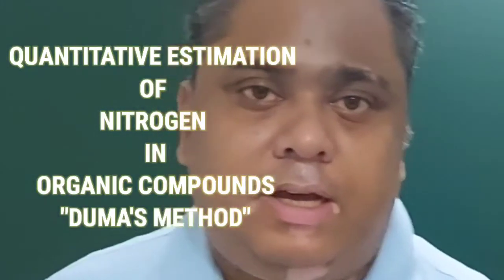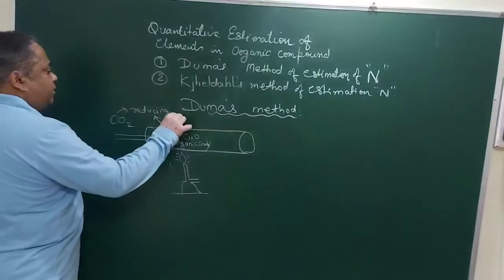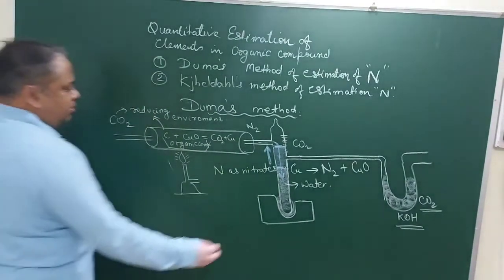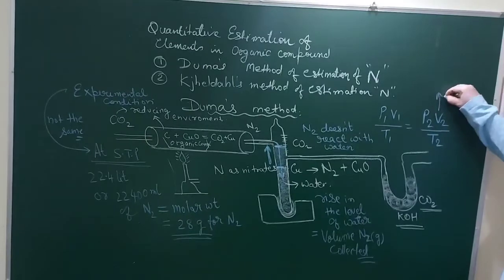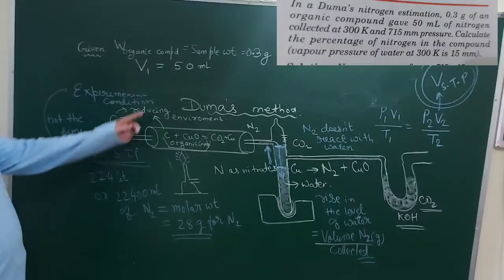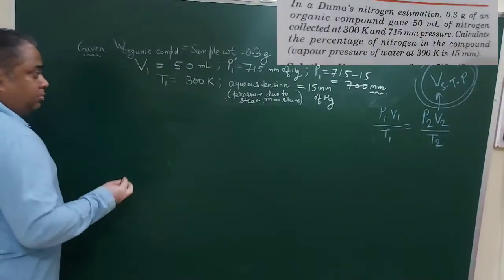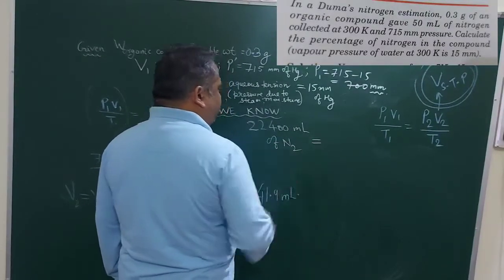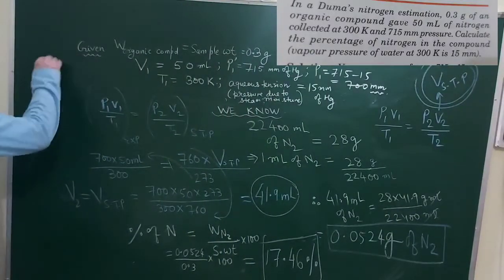DUMA'S METHOD OF ESTIMATION OF NITROGEN